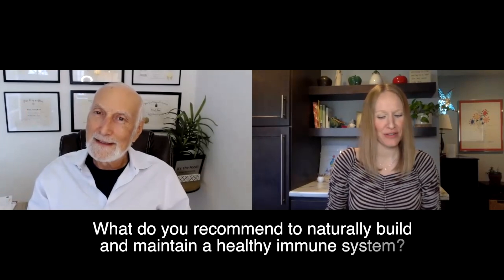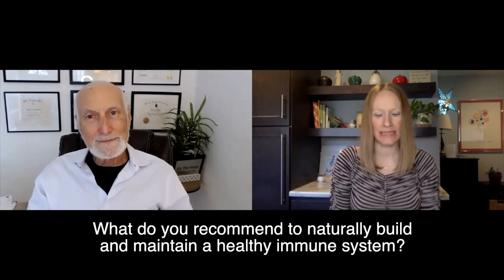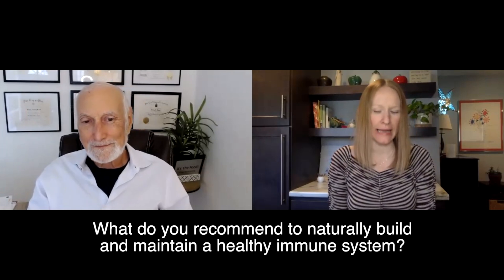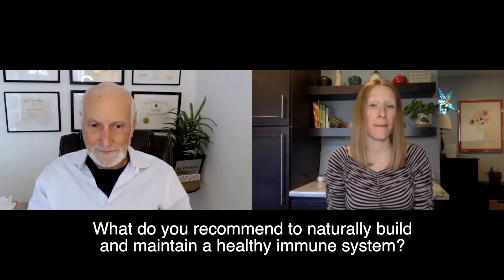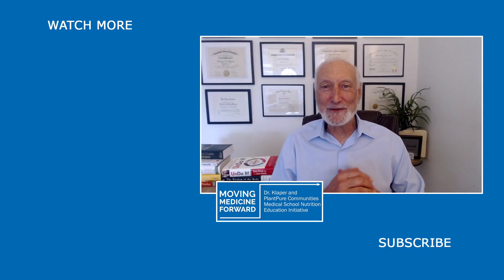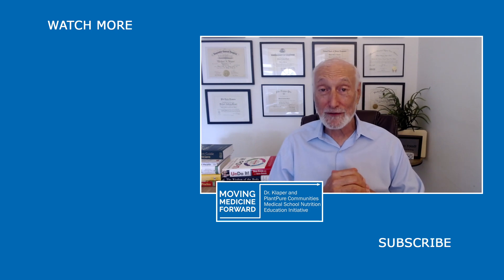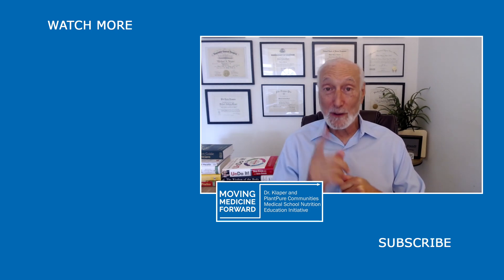Immune System - How To Boost Your Immune System Naturally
Dr. Klaper tells us how to boost your immune system naturally by eating a whole foods plant based diet (vegan diet). We may think that we need to take lots of supplements to build immune system. The best course is to avoid or limit the highly processed foods, sugars, fats, and oils that we eat. By getting out of the way and letting your immune system do what it's supposed to do is the best course of action.

Question: What do you recommend to naturally build and maintain a healthy immune system?

CONNECT